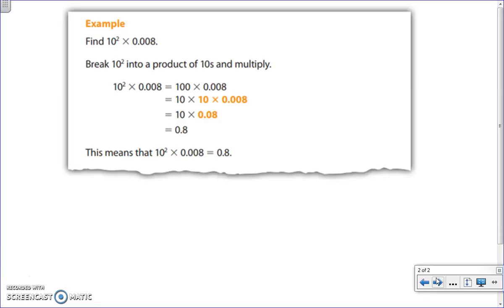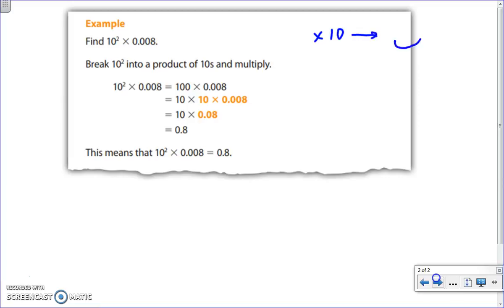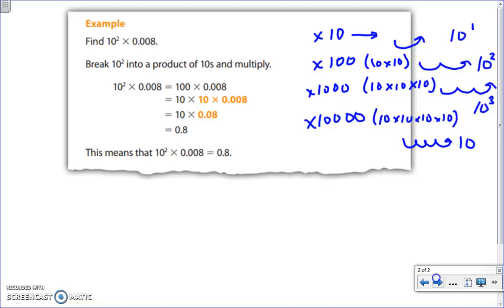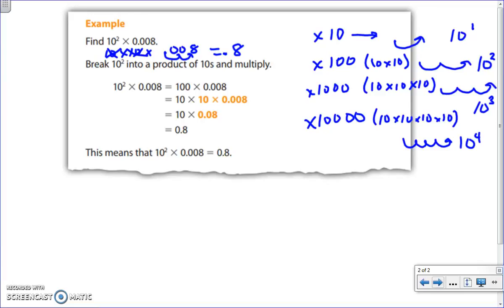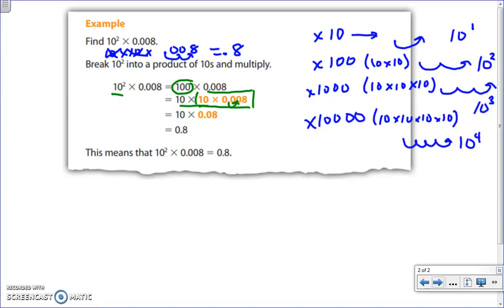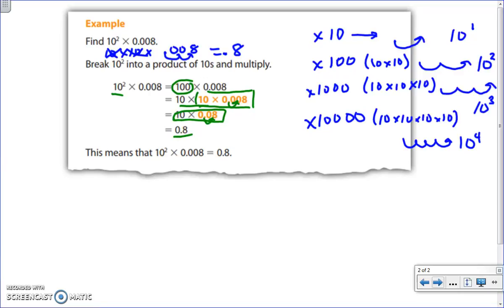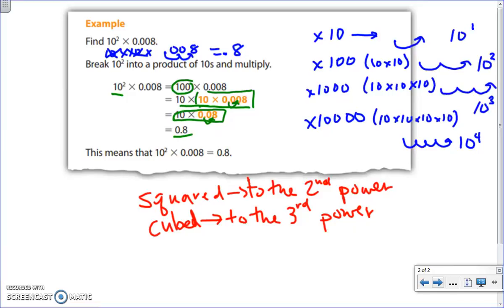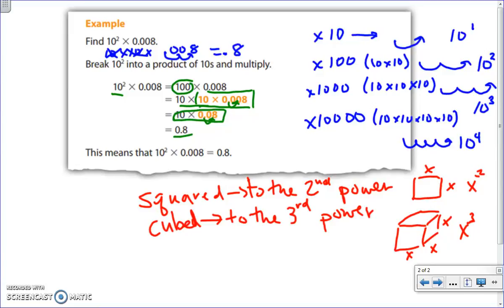Lesson 15 Day 1 P + PS Example 6th Grade Ready Math